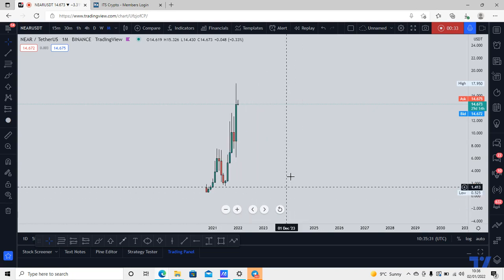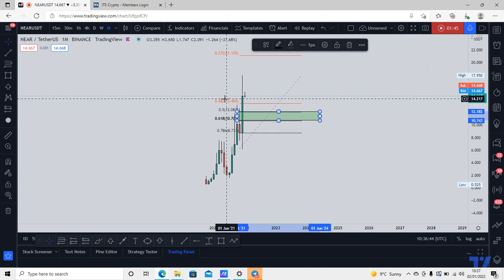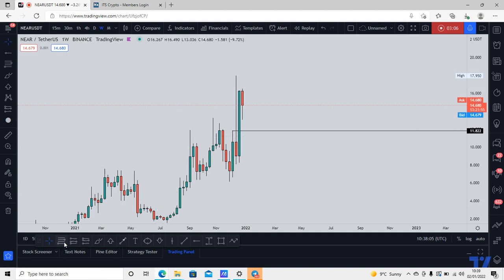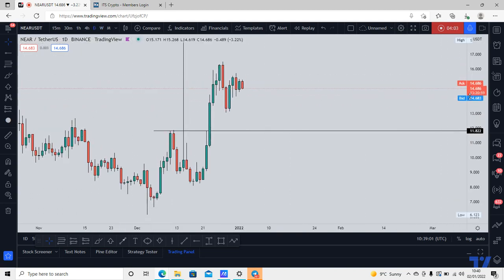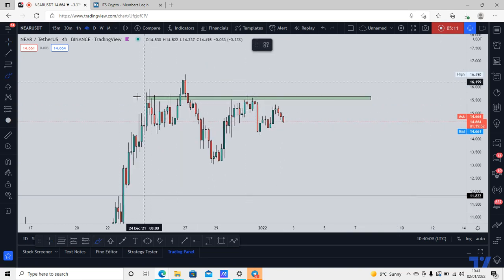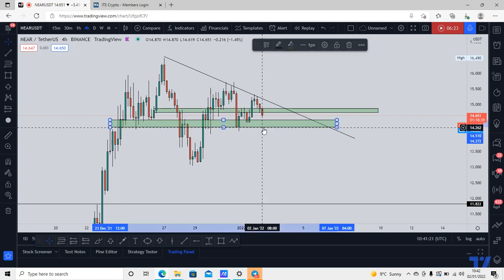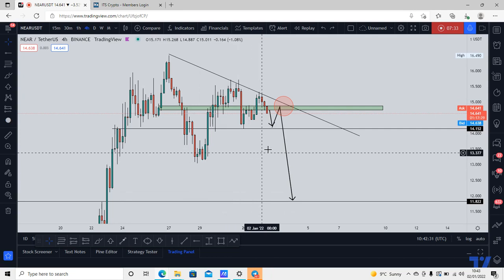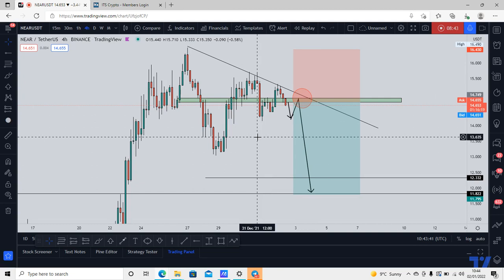NEARUSDT UPDATE | Technical Analysis | Important Update | Trading Opportunity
Multi timeframe price action analysis on NEARUSDT , potential intraday shorting opportunity to catch the correction on higher timeframes. Remember wait for confirmations trading is reactive not predictive